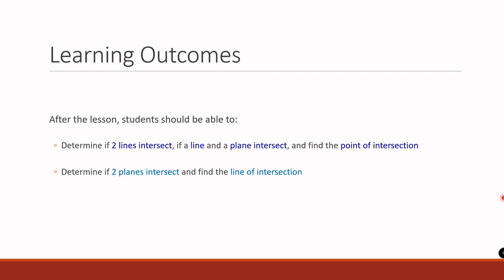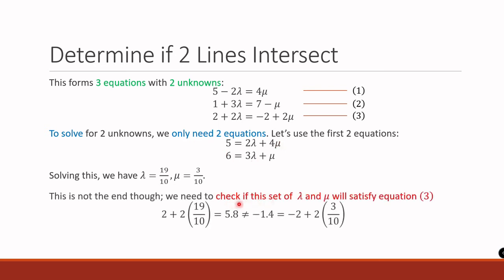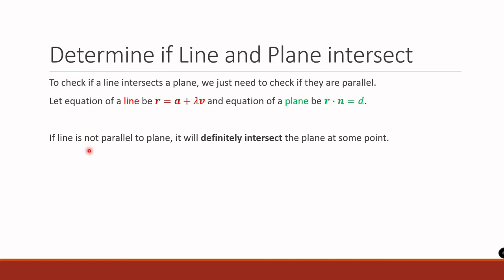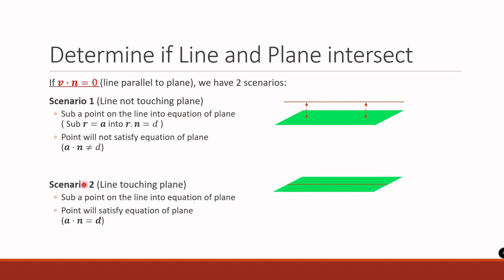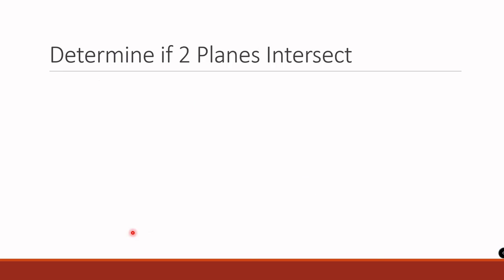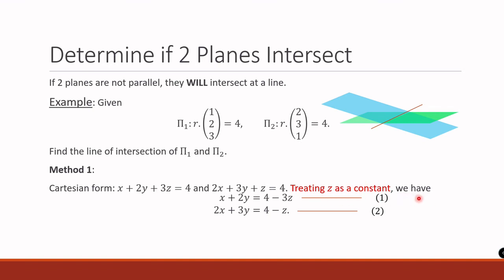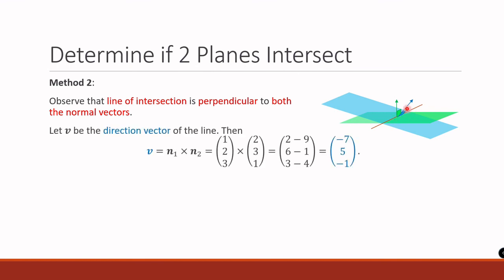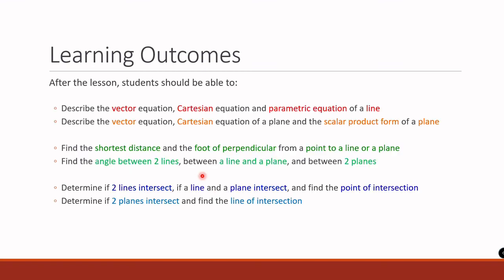A Level H2 Math [ Vectors ]( Part 4c )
Finding point of intersection and line of intersection.